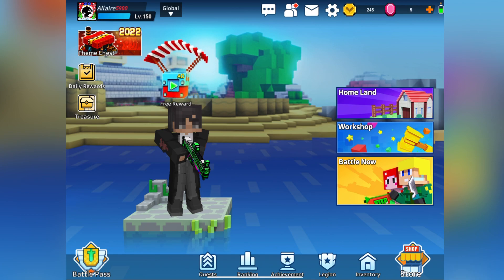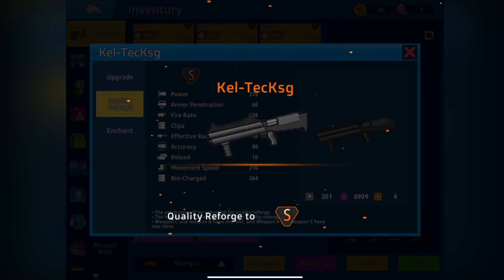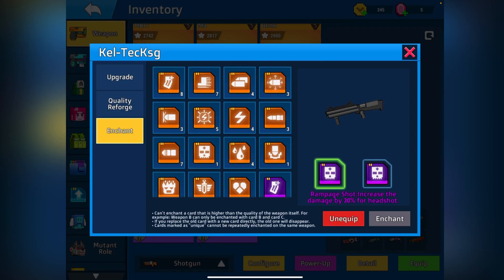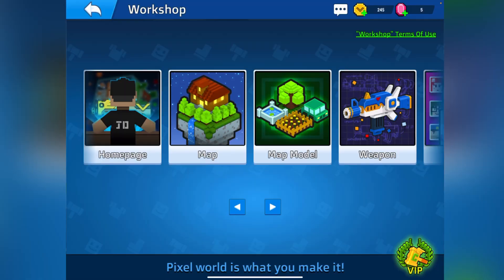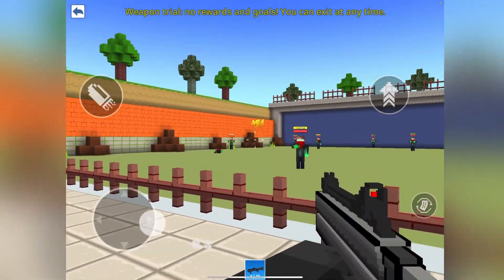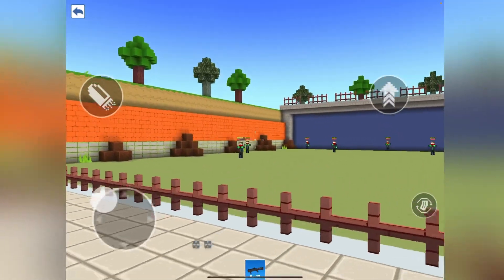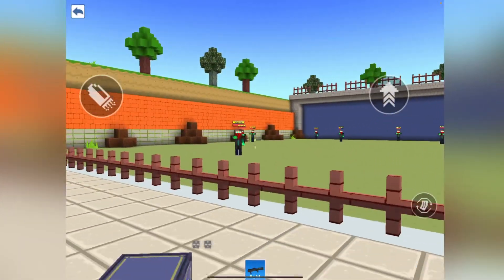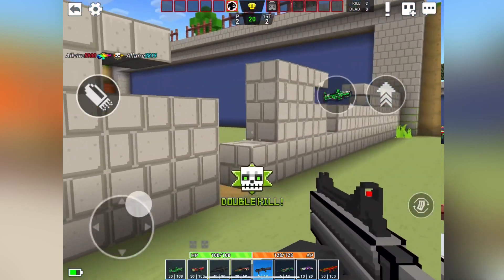This CARD Makes SHOTGUNS OP in Season… (TRIPLE YOUR RANGE) | Cops N Robbers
me when i promo a gun category everyone hates LULW
DOWNLOAD MY CUSTOMS TODAY! THEIR NAMES ARE:
AK47 | Dragon Wraith
CZ-805 | The Blueprint
G36C | The Rapture
XM8 | Ocean Storm